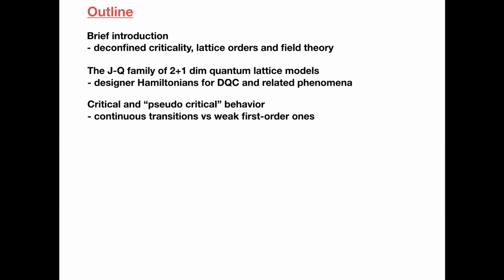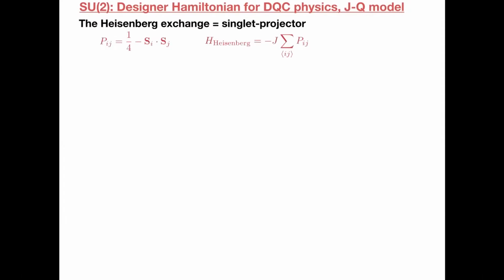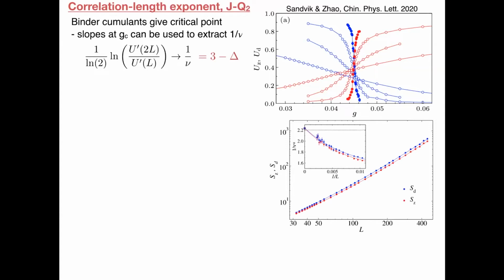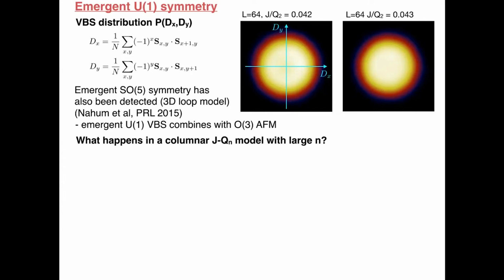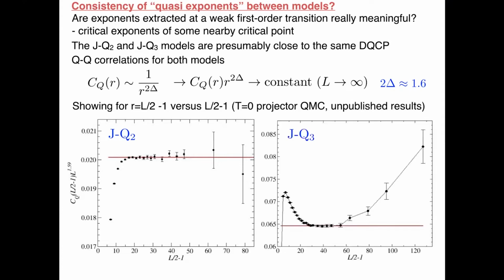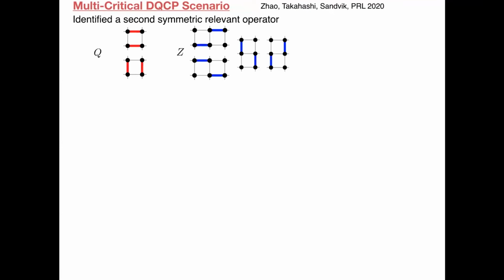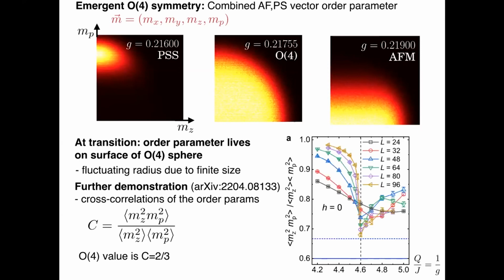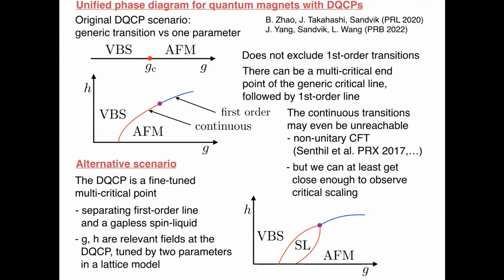Anders Sandvik: "Multi-critical deconfined quantum-critical point: numerics and experiments"